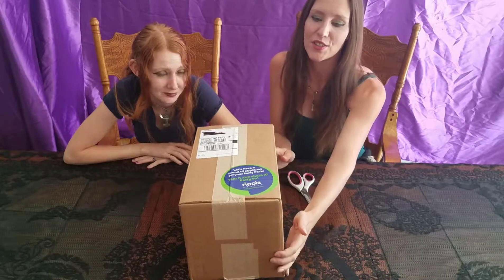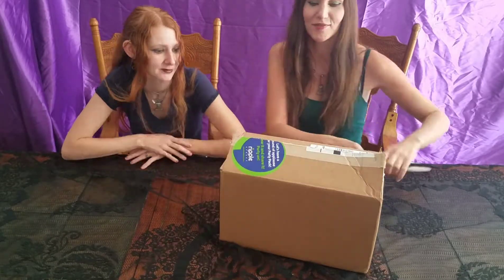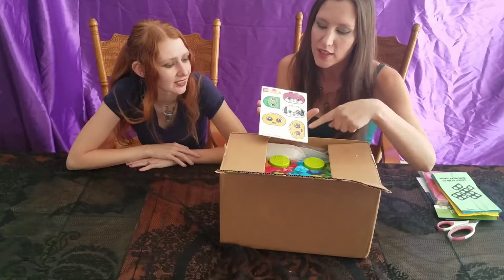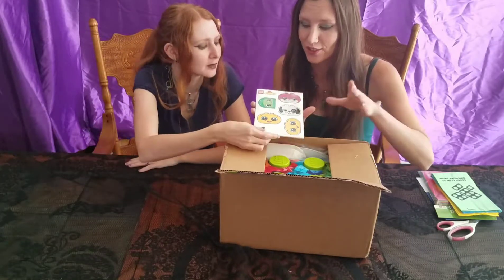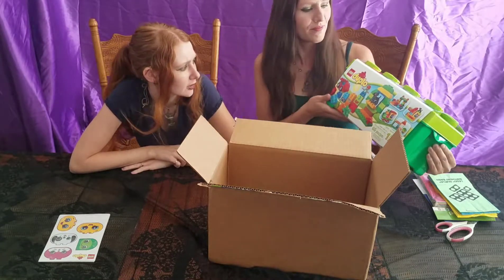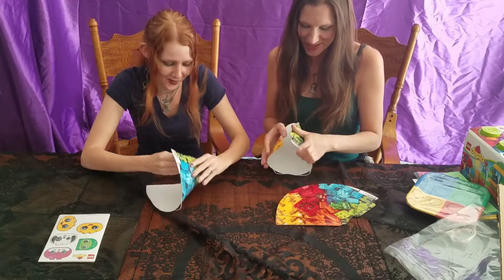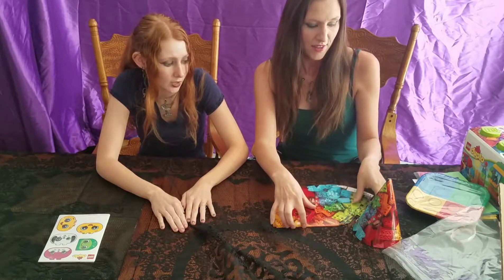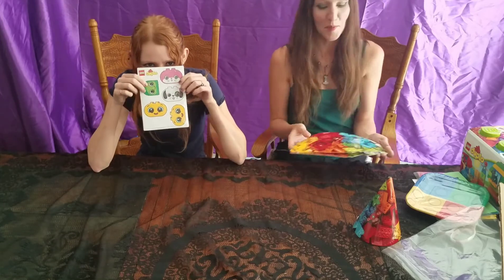Lego Duplo Birthday Bash Box